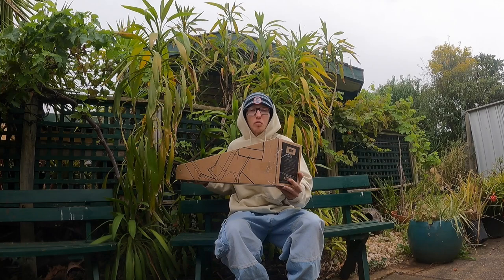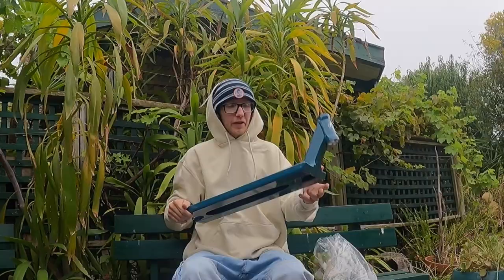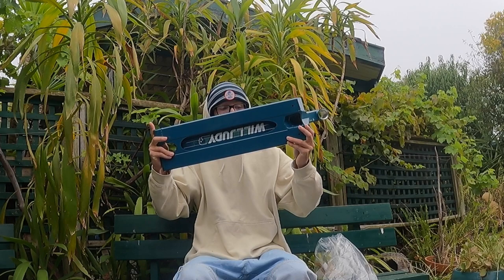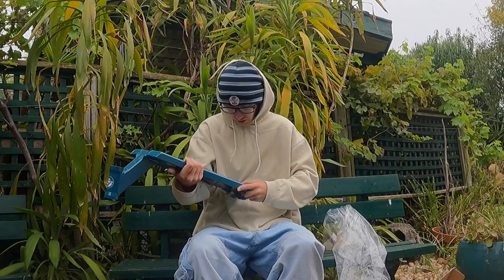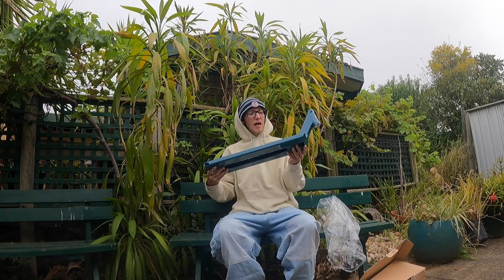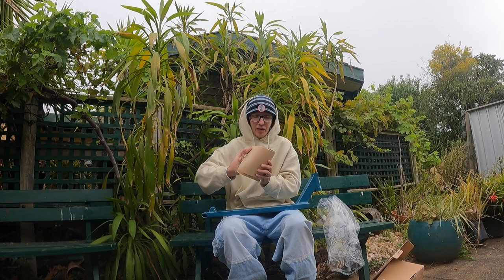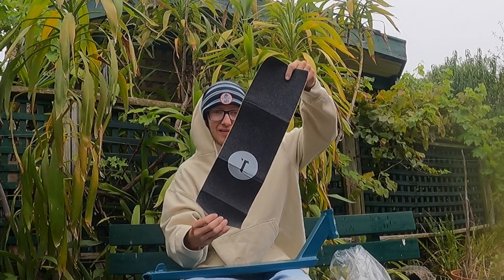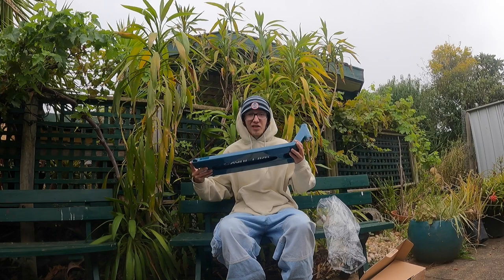UNBOXING THE TILT "WILL JUDY" SIGNATURE DECK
Hey welcome back to the channel! I haven't done a video like this in a while but since I got a new deck I thought it would be a good idea to film an unboxing for you guys! hopefully you enjoy and stay tuned for more videos to come.
dimensions: 6.5 wide 22.8 long 1.94kg weight